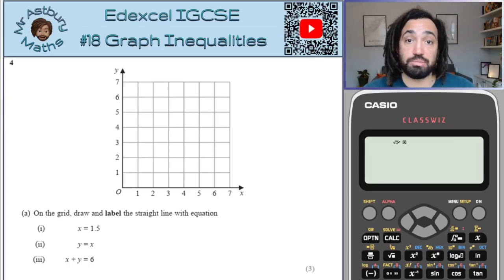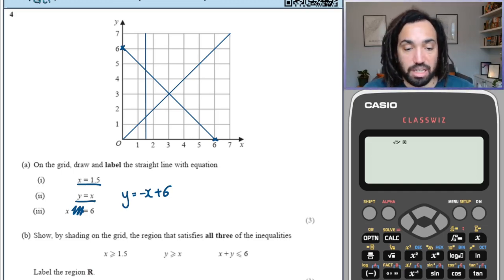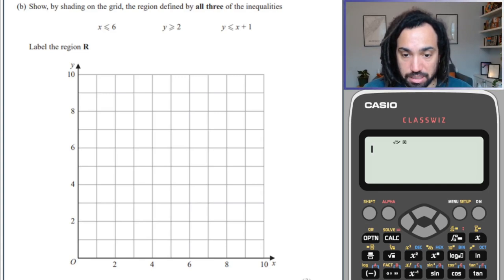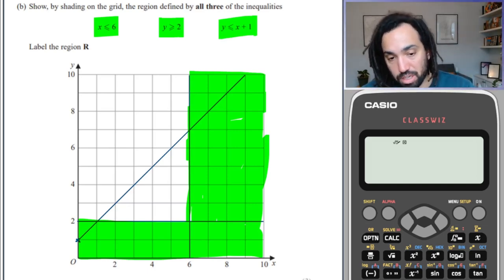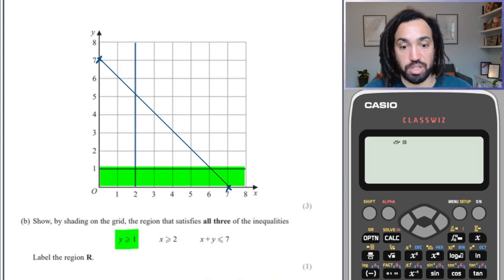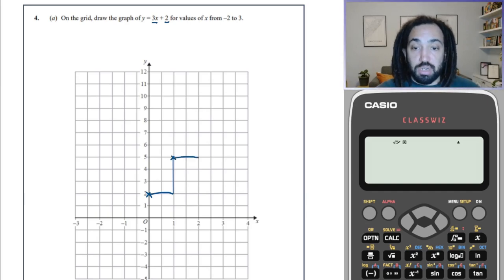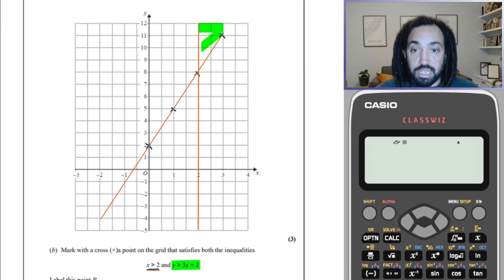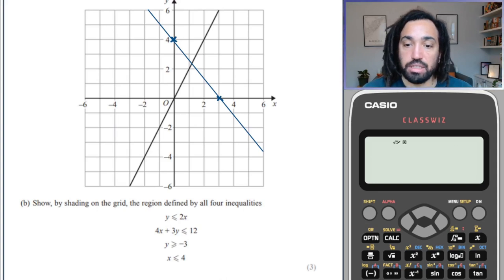#18 - Inequalities on Graphs - Series 2 Edexcel IGCSE Exam Questions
Chapters
00:00 Introduction
00:10 Q1
02:23 Q2
03:57 Q3
05:36 Q4
07:46 Q5
10:01 Q6
11:19 Q7
12:50 Q8